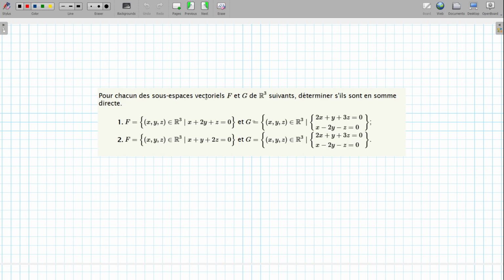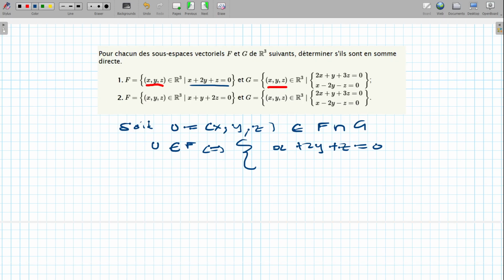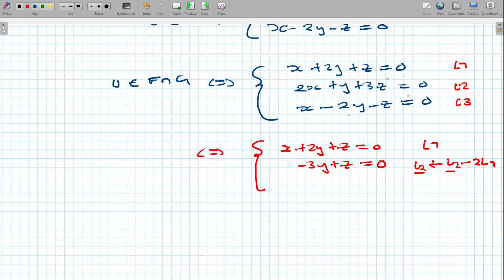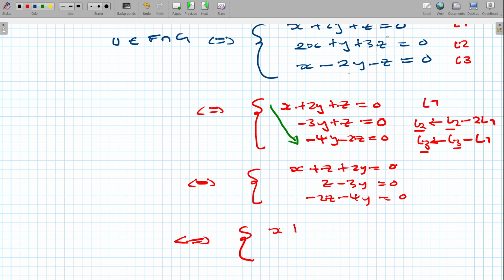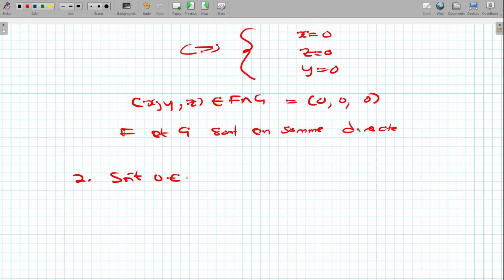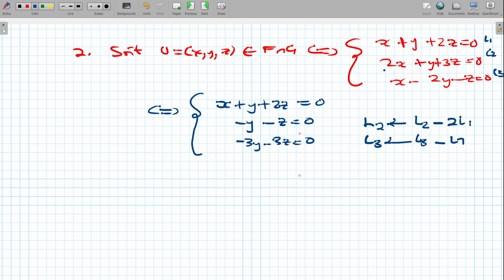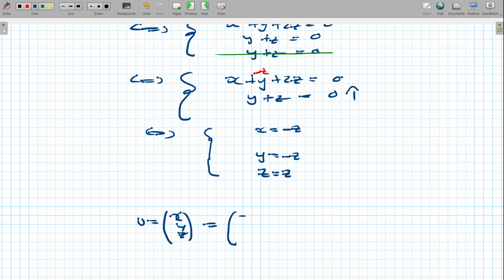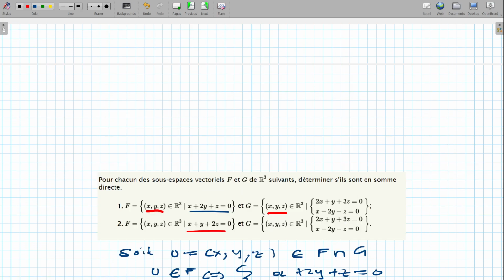Espaces vectoriels exo1